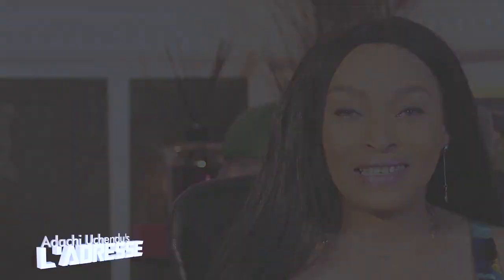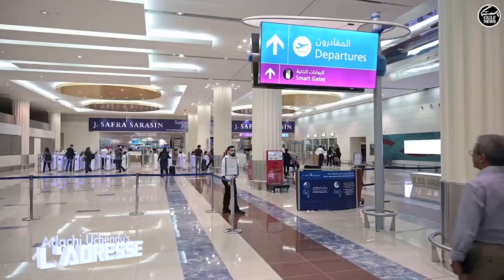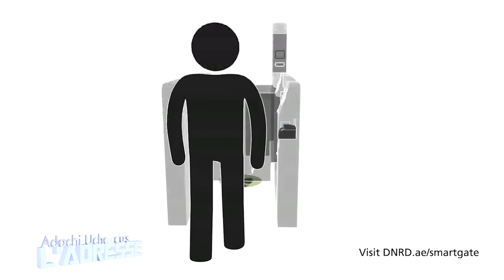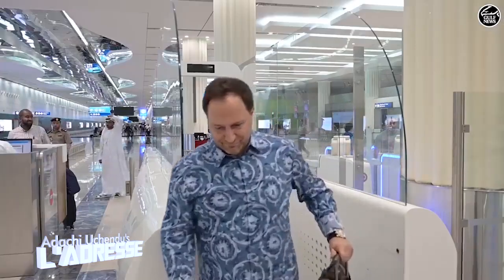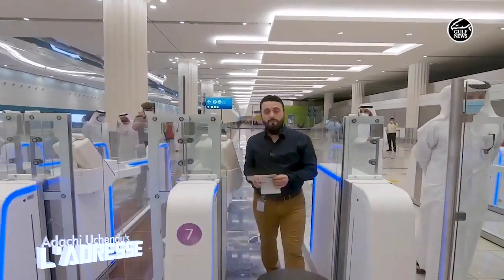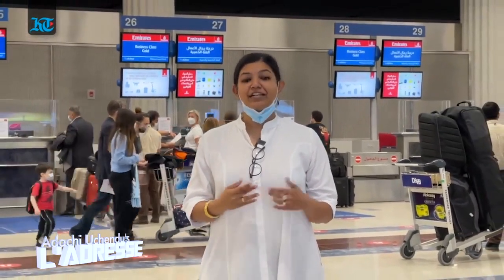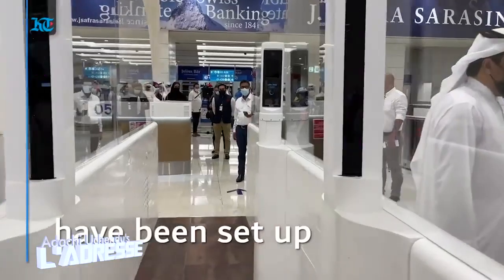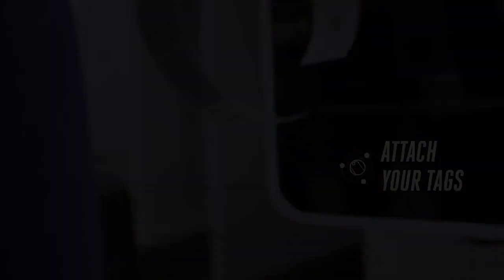DUBAI AIRPORT - WELCOME TO the AIRPORT OF THE FUTURE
Dubai Airport Is Now Welcoming Passengers To The Airport Of The Future, In Which Travel Will Be Safer, Faster, More Efficient, And More Enjoyable Than Ever.  Passengers Flying Through Dubai  Airport Can Now Simply Breeze In Through The Airport While Smiling To The Cameras, Check-In For Their Flight, Complete Immigration Formalities, Enter The Lounge And Board Their Flights, Without Having Any Contact With Airport Or Airline Staff.
 No ID Or Passport Needed Instead, Your Face Will Become Your ID Or Your Passport.

A Look At How The World’s Busiest International Passenger Airport t Has Been Creating And Seamlessly Innovating Our Travel Lifestyle And Experience Over The Years.